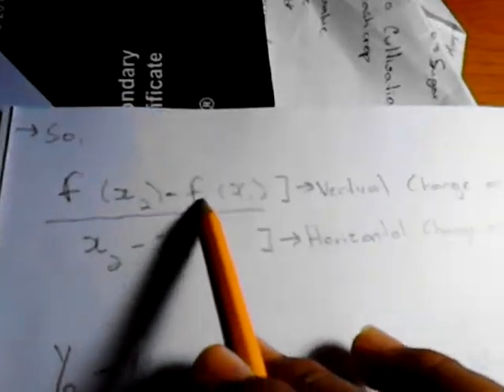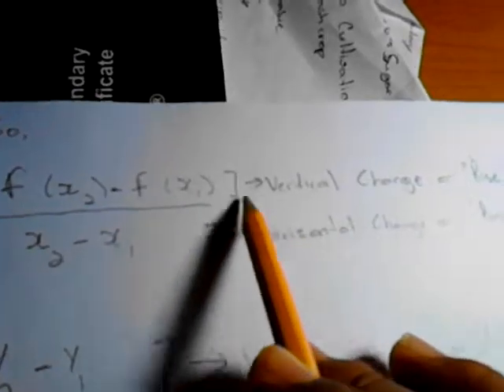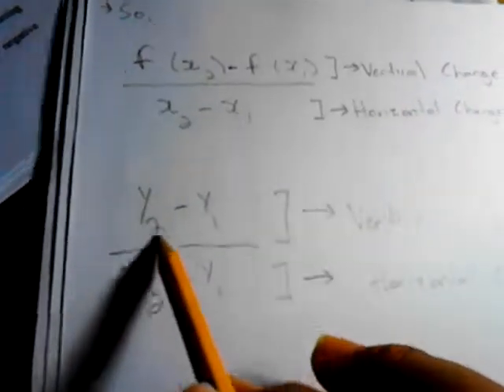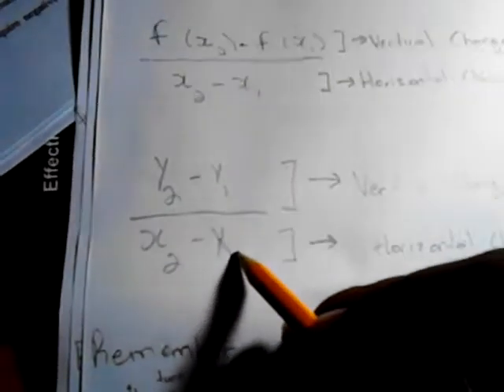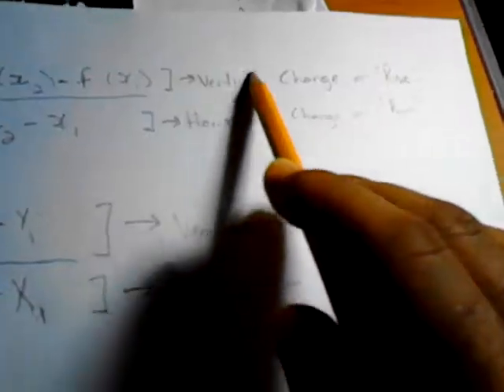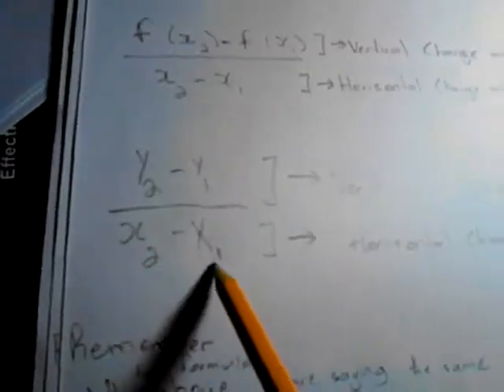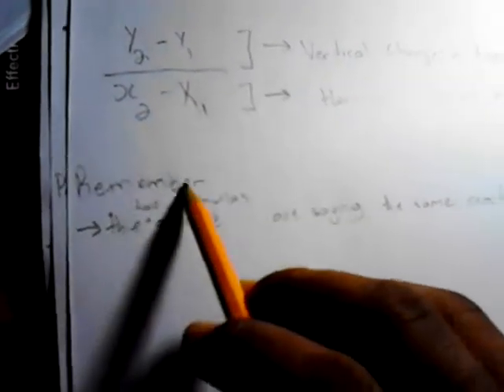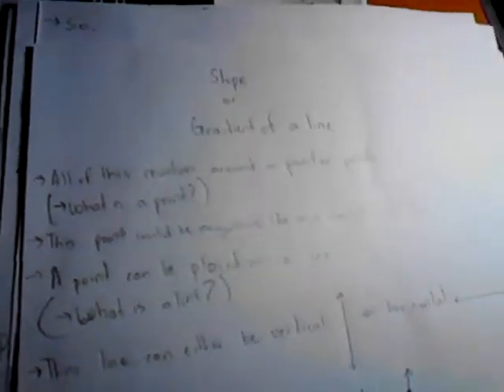Mathematics|Calculus|Important Basics|Slope or Gradient of a line|Part 3